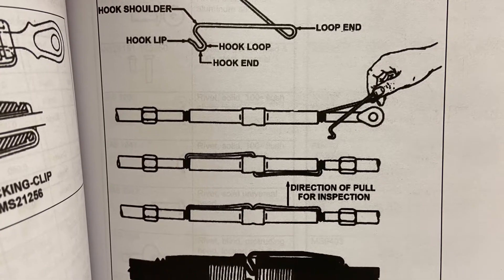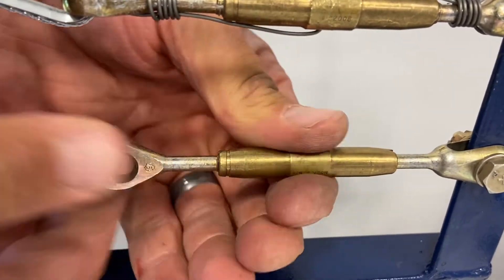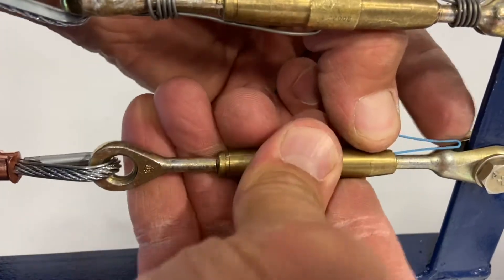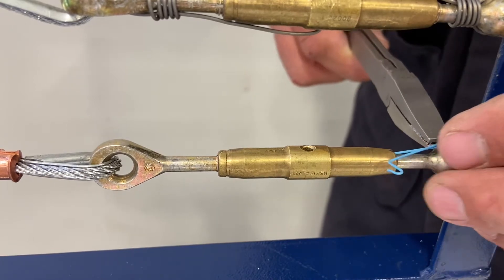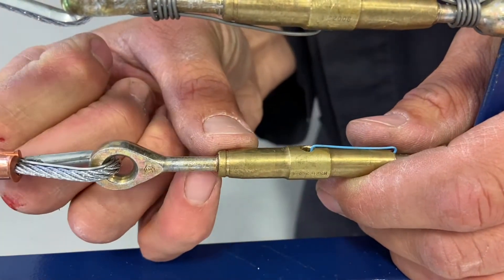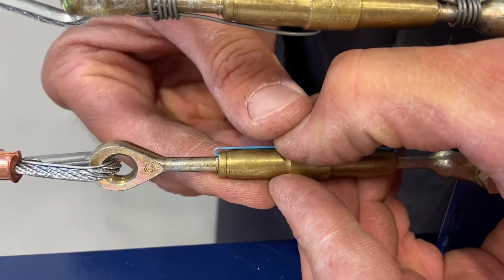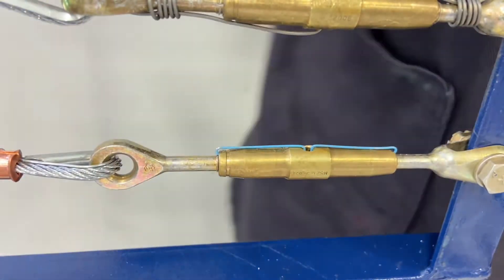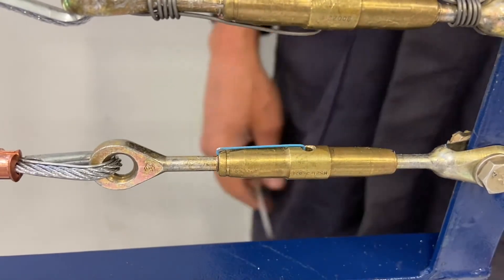MS Turnbarrel Locking Clips Installation and Removal